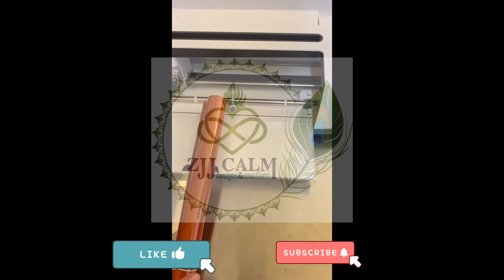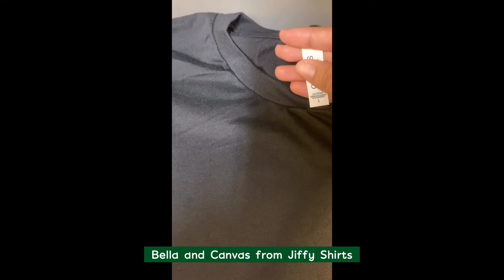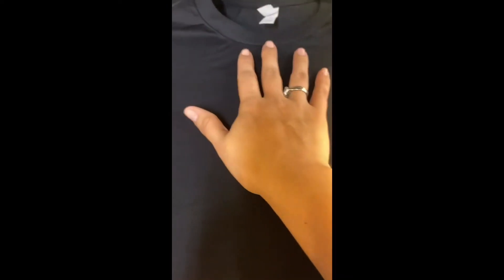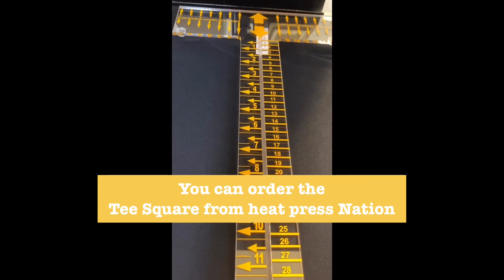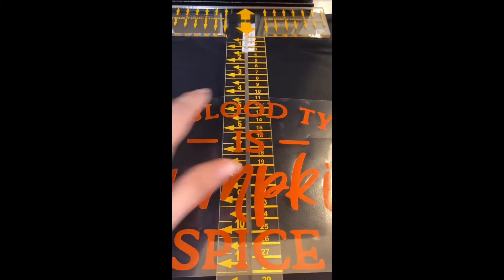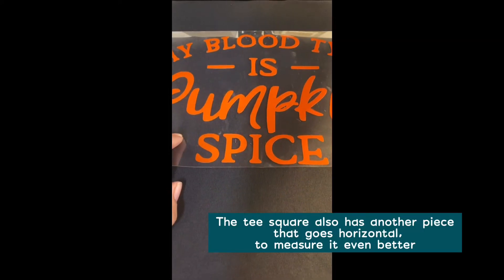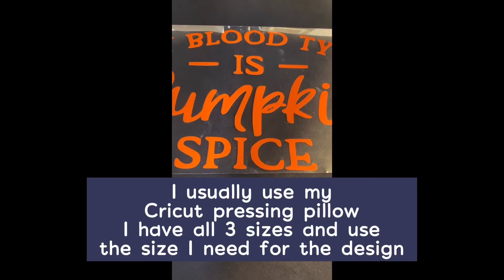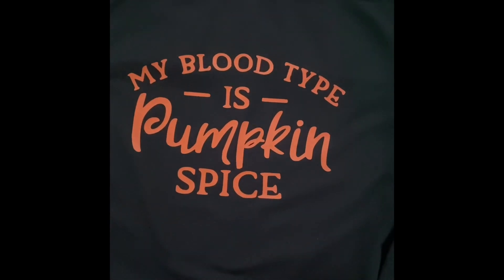Creating a T shirt from start to finish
In this quick video I go over how to make a quick shirt.
You can find the Tee Square from heatpressnation.com
I love ordering my shirts from jiiffyShirts.com